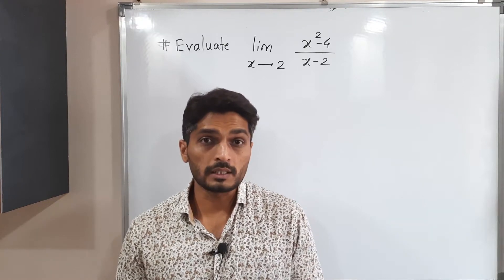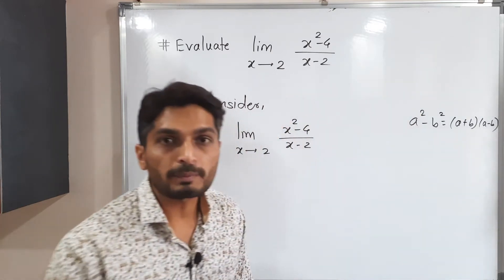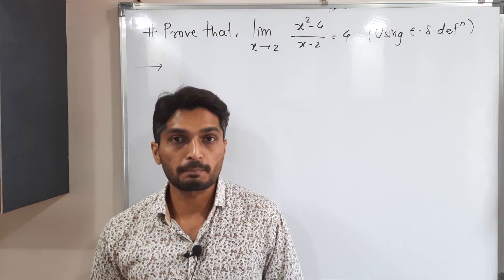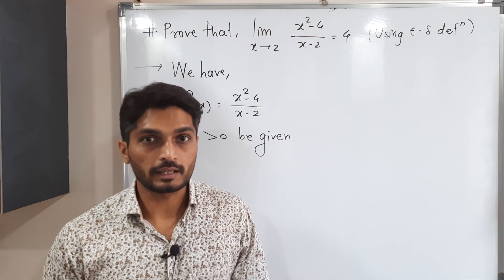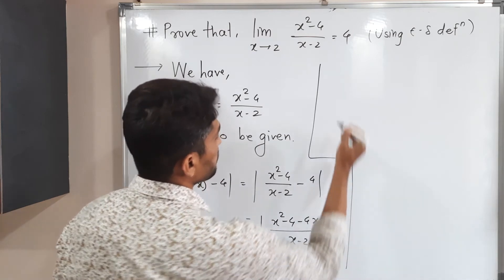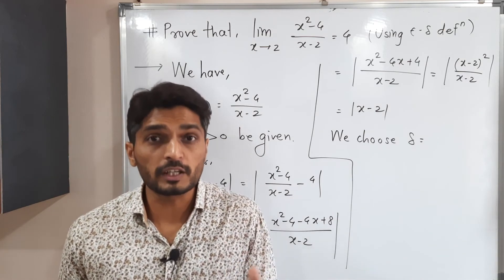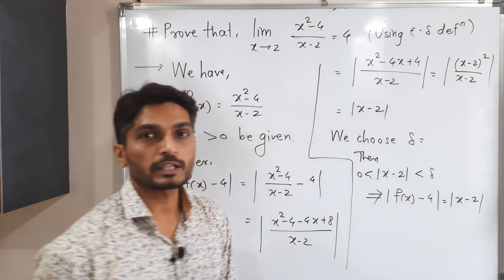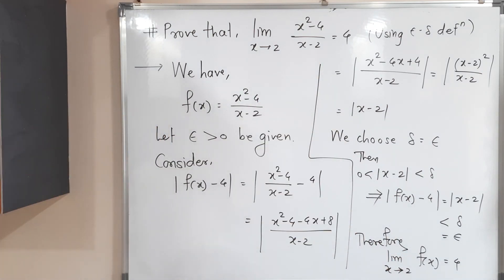Limits and Continuity | Lecture 2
Example of Limit of a Function